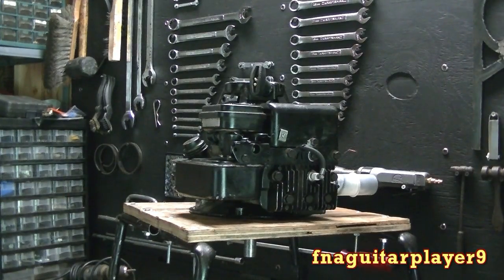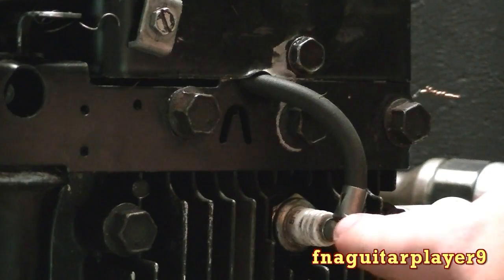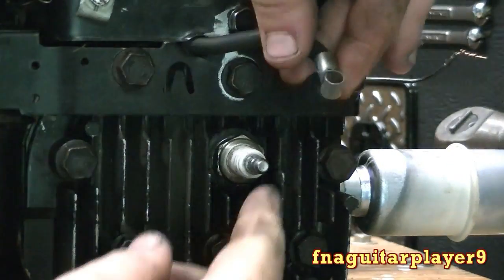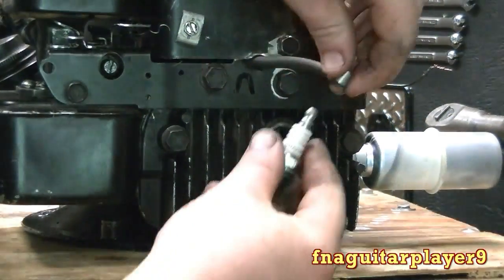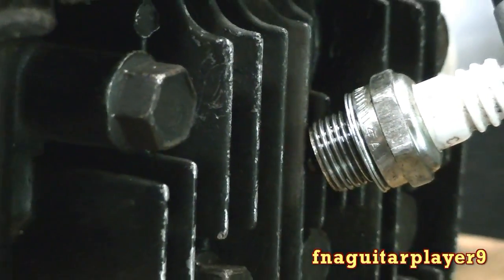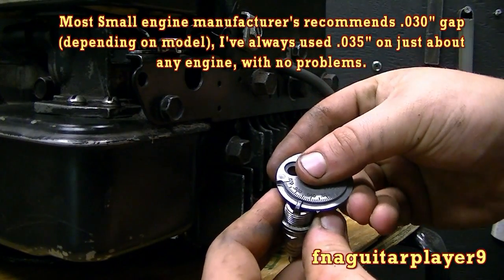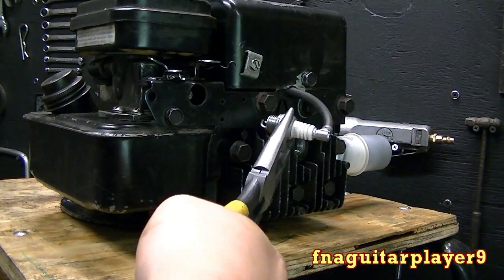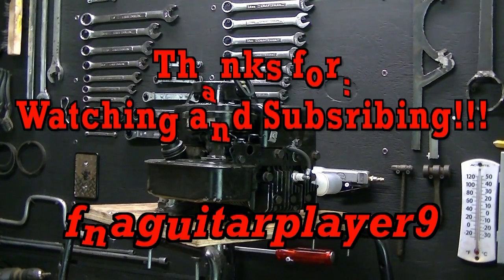How to check for Spark Plug Fire (in any engine)